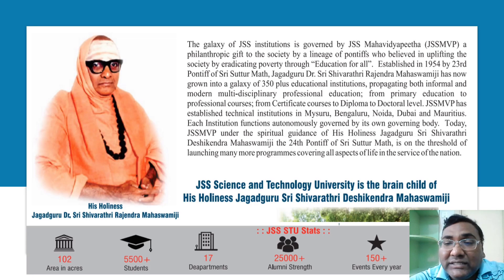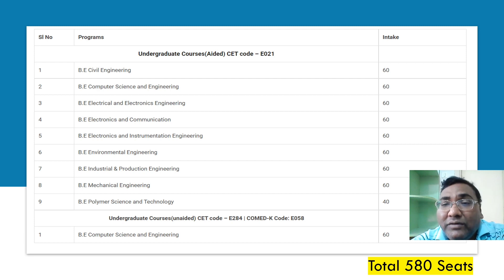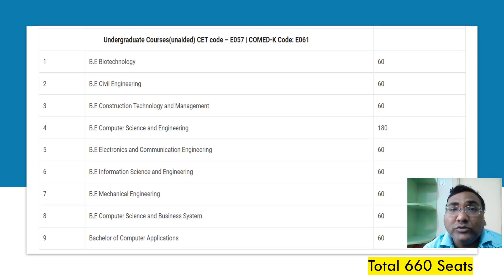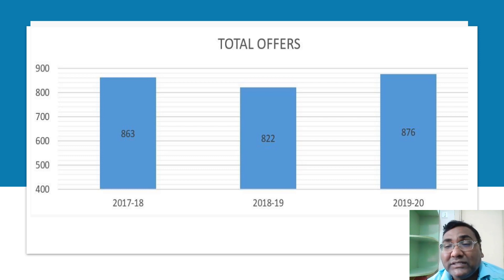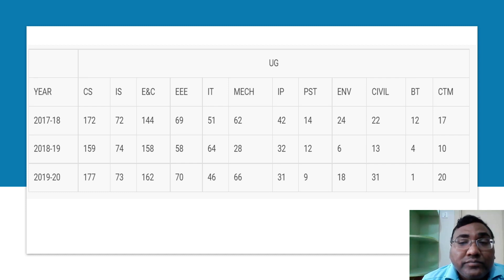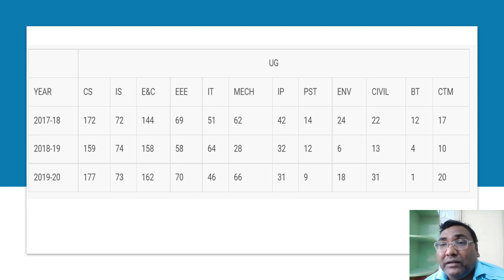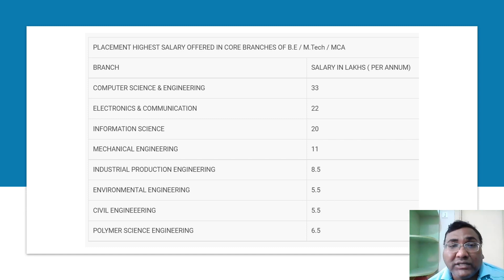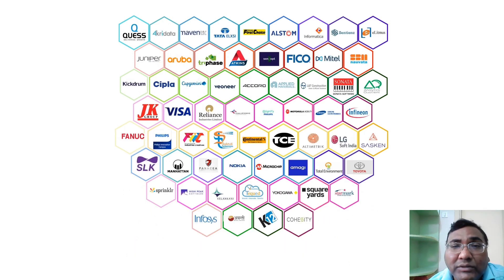JSS Science and Technology University|SJCE Mysore|SJCE Mysore engineering College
department of mechanical engineering nie mysore, nie mysore examination
nie engineering college mysore, nie mysore fees btech, nie institute of technology mysore, nie mysore jee main cutoff nie mysore placements, nie mysore mtech, nie mysore mca syllabus, nie mysore notable alumni, nie mysore pgcet cut off, nie mysore syllabus, nie mysore university, nie mysore vtu, nie mysore wiki, nie mysore website, jssstu mysore
jssstu mysore campus tour
jssstu, jssstu mysore official, jssstu mysore review, jssstu mysore university
jssstu mysore video, jssstu mysore vlog, jssstu mysore youtube, jss science and technology university mysore
jss science and technology university mysuru, jss science and technology university, jss institute of technology mysore, jss engineering college Mysore,
jss science and technology university mysore mba, jss science and technology university mysore result, jss science and technology university mysore result 2024, jss science and technology university mysore